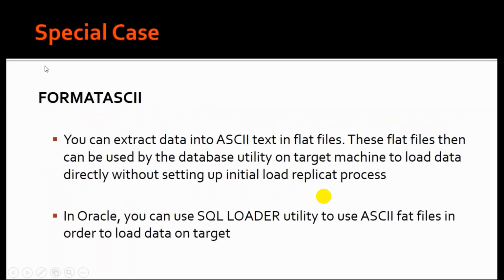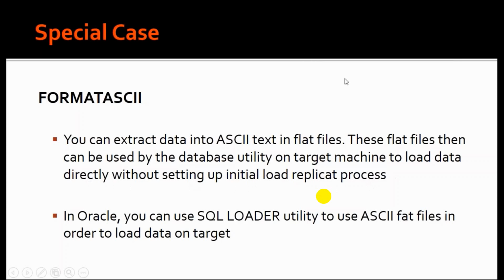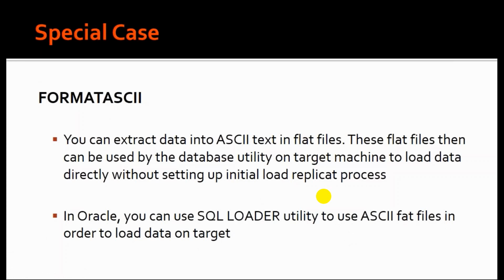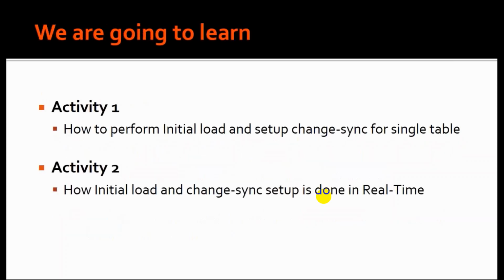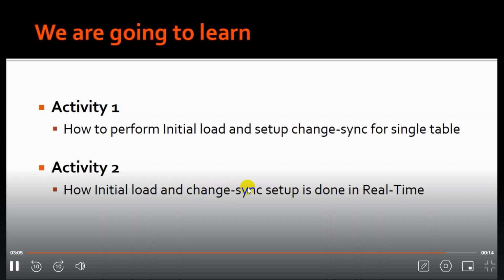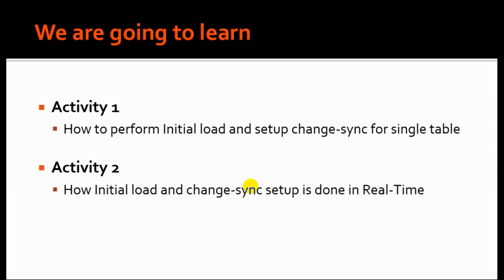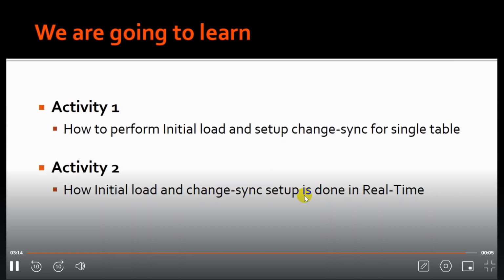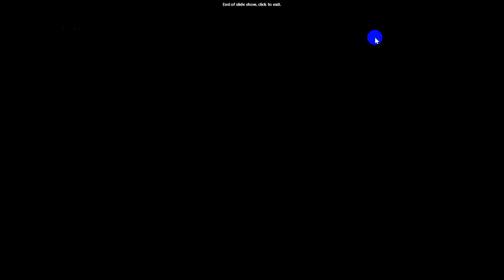Initial Load Methods